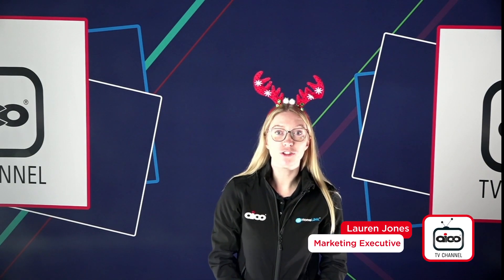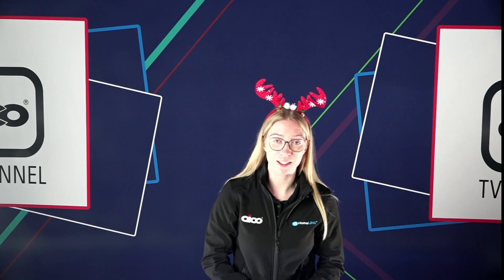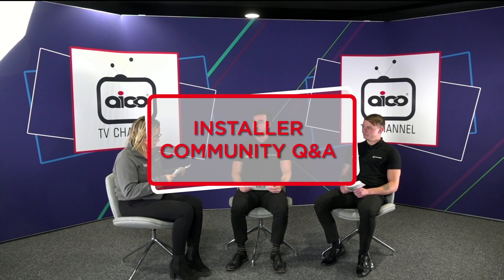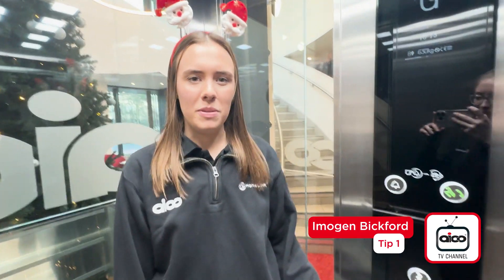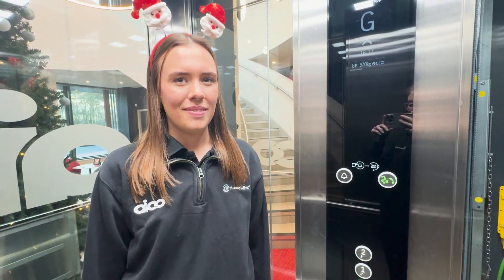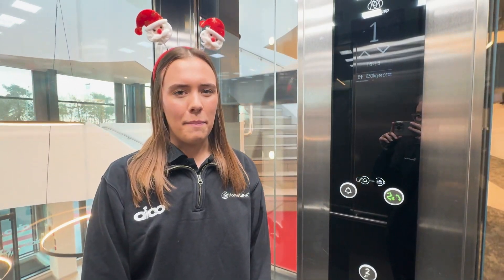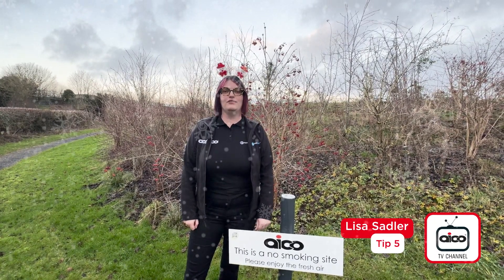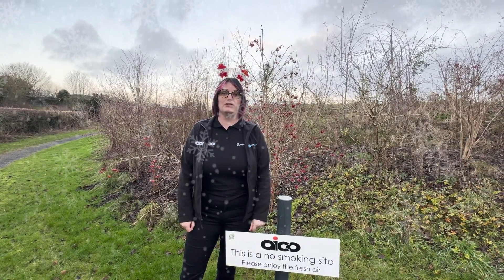Aico TV | Episode 54 - Q&A with our Technical & Product Development colleagues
Welcome to Aico TV’s Christmas Special - Episode 54 🎄

This Christmas Special includes an Installer Community Q&A Session with Daniel Mckay, Technical Advisor and Ross Hayward, Product Development Executive.

We also share with you our 12 Tips of Christmas to keep you safe this festive period.

And a special Christmas Message from Aico colleagues! ❄️

Timestamps:
00:07: Introduction
00:35: Installer Community Q&A
05:23: 12 Tips of Christmas
07:37: Merry Christmas!